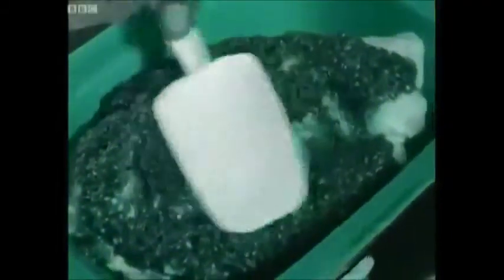Kick him in the face